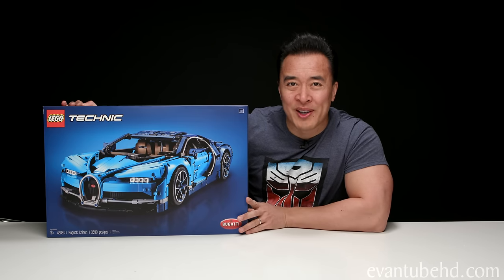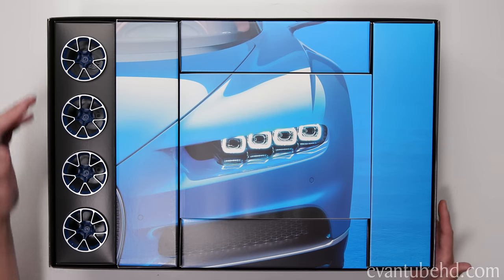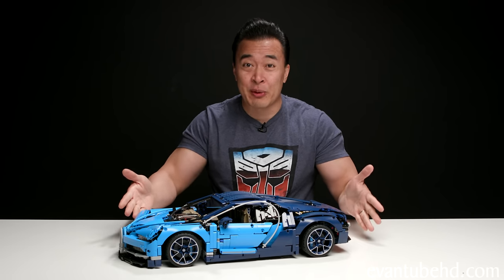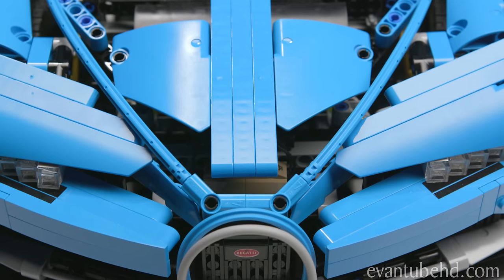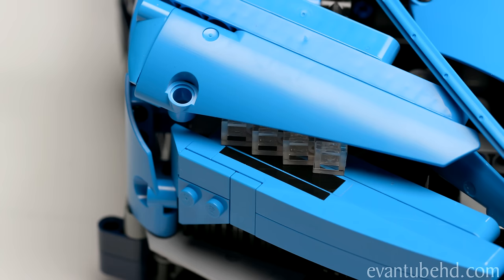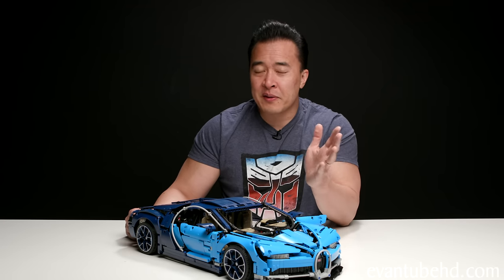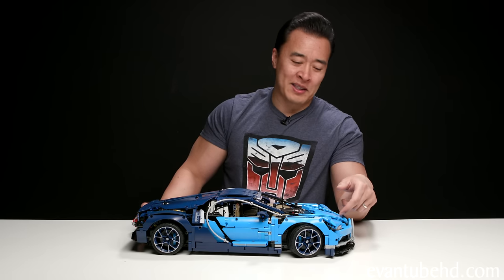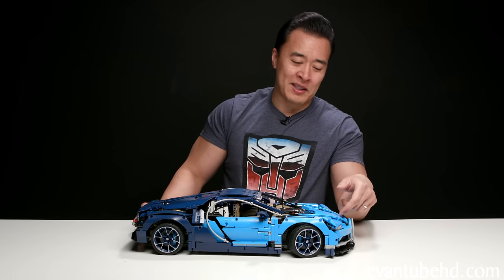BUILDING A $3 MILLION CAR OUT OF LEGO!!! Lego Bugatti Chiron + UCS Star Destroyer GIVEAWAY!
Today DT builds and reviews the LEGO Bugatti Chiron!  The hardest LEGO set on the market! The Lego Bugatti retails for $349.99.  Recommended for ages 16+ with 3599 pieces!

Giveaway open to US citizens, 13 years or older with a valid US address
1 set of entries per person
Birth date is used solely to verify age of participant
Grand Prize: LEGO UCS Imperial Star Destroyer
All entries must be received by 2PM PST, Saturday, March 1, 2020
Winner will be selected randomly and be notified via e-mail
Winner will have 5 dyas to claim the prize, or we will redraw a new winner.
This is not a sponsored video, and neither YouTube or LEGO are sponsors nor party to the giveaway.

Any entries not following the YouTube Community Guidelines will be disqualified.  Personal data from the giveaway will NOT be shared in any way, shape or form.

This promotion is in no way sponsored, endorsed or administered by, or associated with, Instagram or Facebook.

More about LEGO set 42083: The LEGO Bugatti Chiron
Explore engineering excellence with the LEGO® Technic™ 42083 Bugatti Chiron advanced building set. This exclusive model has been developed in partnership with Bugatti Automobiles S.A.S to capture the essence of the quintessential super sports car, and comes with gleaming aerodynamic bodywork, logoed spoked rims with low-profile tires, and detailed brake discs. The accessible cockpit features a Technic 8-speed gearbox with movable paddle gearshift and a steering wheel bearing the Bugatti emblem. Insert the top speed key and you can switch the active rear wing from handling to top speed position. The rear lid affords a glimpse of the detailed W16 engine with moving pistons, while beneath the hood you’ll discover a unique serial number and a compact storage compartment containing a stylish Bugatti overnight bag. This 1:8 scale model comes with a classic Bugatti duo-tone blue color scheme that reflects the brand's signature color, and a set of stickers for additional detailing. The set is delivered in luxurious box packaging and includes a color collector’s booklet with comprehensive building instructions.

Exclusive 1:8 scale LEGO® Bugatti Chiron replica model with a wealth of luxurious features, including aerodynamic bodywork with an active rear wing, logoed spoked rims with low-profile tires, detailed brake discs and a W16 engine with moving pistons.
Open the doors to access the detailed cockpit featuring a LEGO® Technic™ 8-speed gearbox with movable paddle gearshift and a steering wheel bearing the Bugatti emblem.
Insert the top speed key to switch the active rear wing from handling to top speed position.
Lift the hood to access a compact storage compartment containing a stylish Bugatti overnight bag.
Check out the detailed W16 engine with moving pistons.
Includes a unique serial number located beneath the hood.
Comes with a classic Bugatti duo-tone blue color scheme that reflects the brand's signature color, plus a set of cool stickers for additional detailing.
Delivered in luxurious box packaging.
Includes a color collector's booklet with comprehensive building instructions.
This LEGO® Technic™ model is designed to provide an immersive and rewarding building experience.
This set includes 3,599 pieces.
Bugatti Chiron measures over 5” (14cm) high, 22” (56cm) long and 12.5”(32cm) wide.